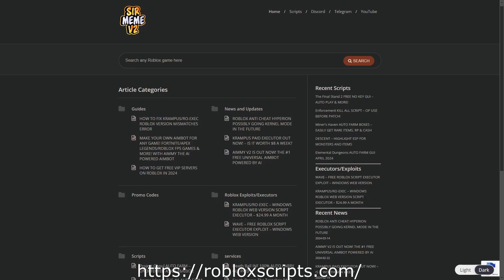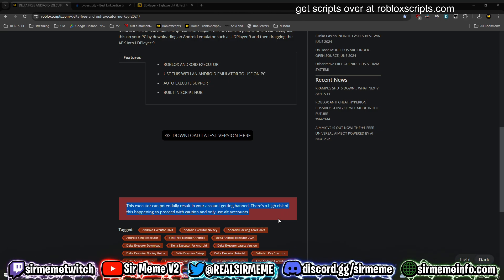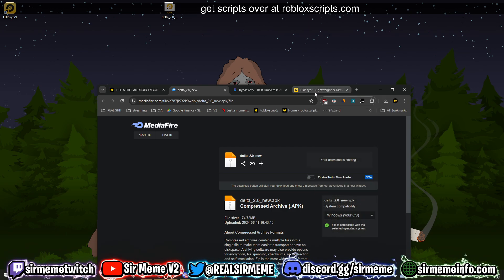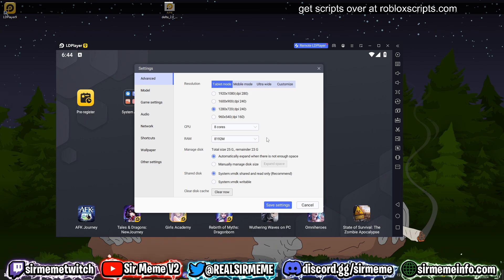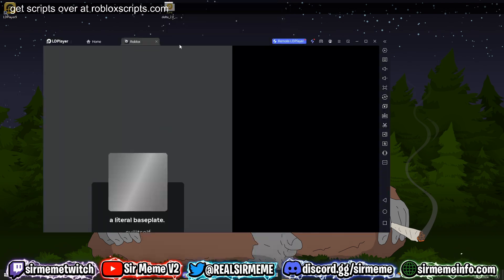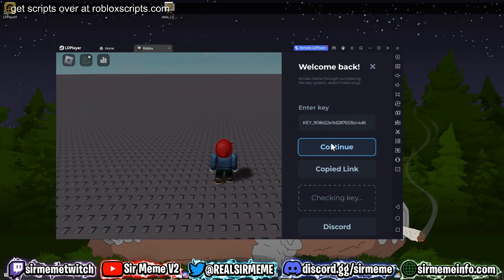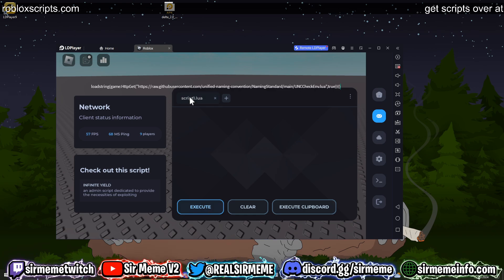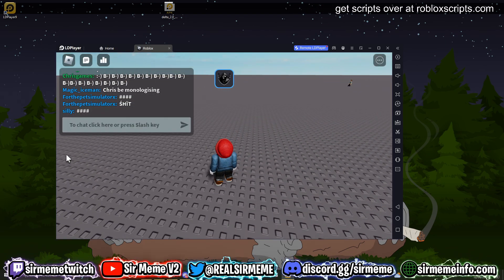DELTA ROBLOX EXPLOIT/EXECUTOR - HOW TO DOWNLOAD, INSTALL AND EXECUTE SCRIPTS ON YOUR PC 2024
In todays video I will be showing you how to download, install and use Delta on the LDPlayer Android emulator. Delta has an almost 100% UNC score I believe its sitting at the 98/99% mark.

This is a completely free to use Roblox executor but its for the Android version of Roblox so to use this on your PC you will need to use an Android emulator.

Chapters:
0:00 Intro
0:35 Downloading Delta
1:40 Download android emulator
2:00 Emulator settings
2:45 Installing and launching Delta
3:20 BYPASS KEY SYSTEM
3:50 Using Delta in-game
4:50 100% UNC TEST RESULTS
5:16 Outro